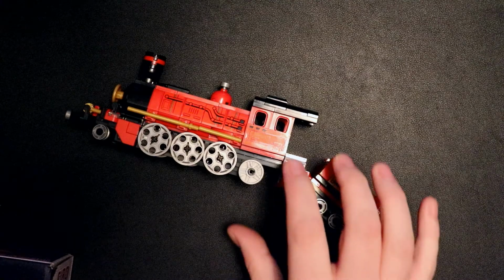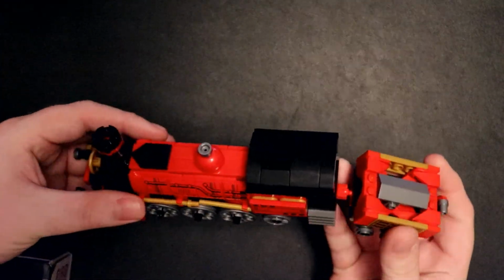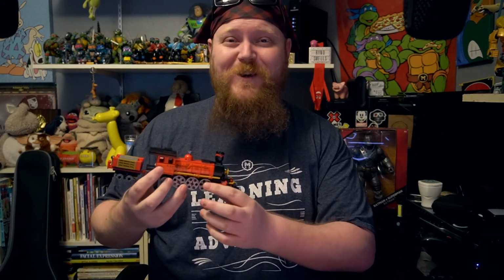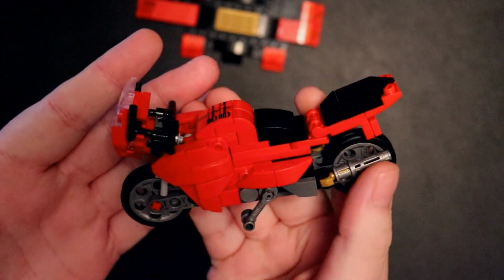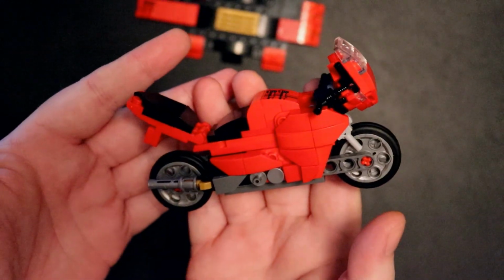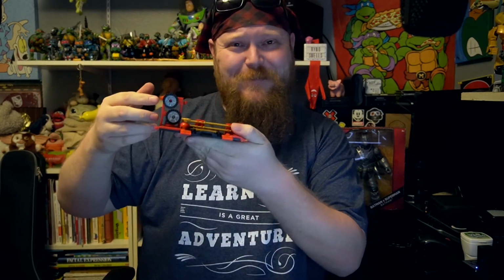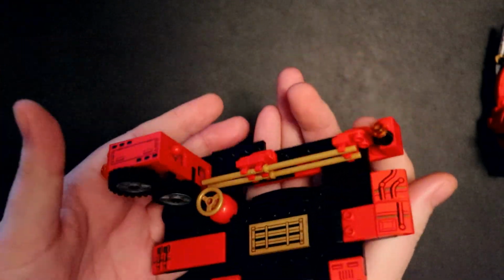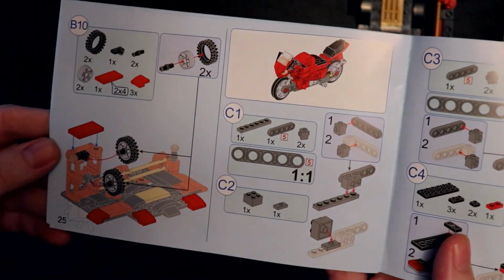Ryno Makes - CIRO 3 IN 1 Train / Motorcycle / Tractor Building Kit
As always, a great building experience.  I've got the motorcycle displayed proudly on my shelf!